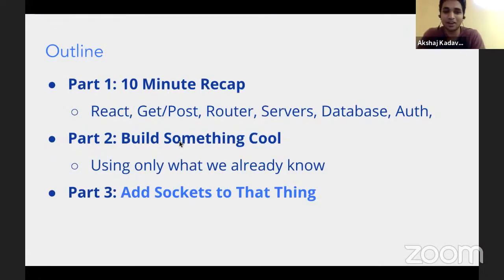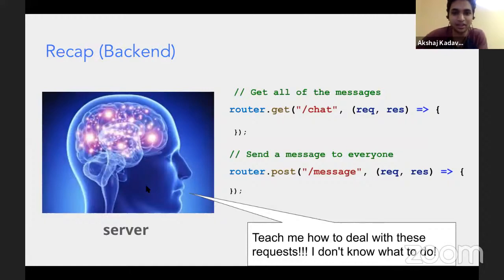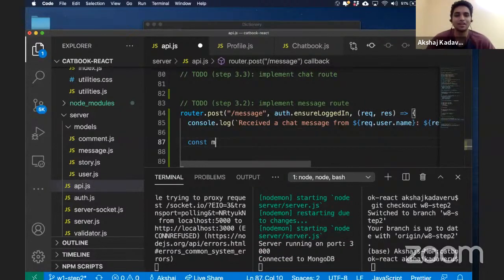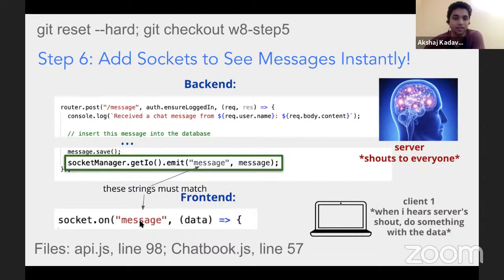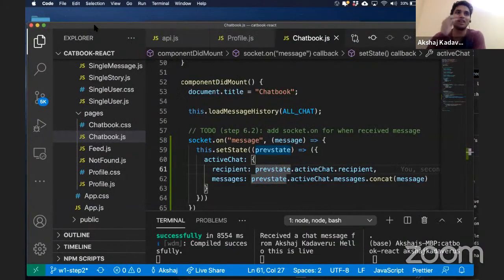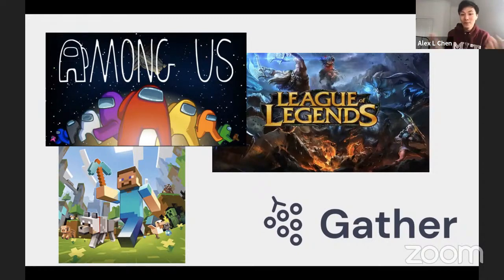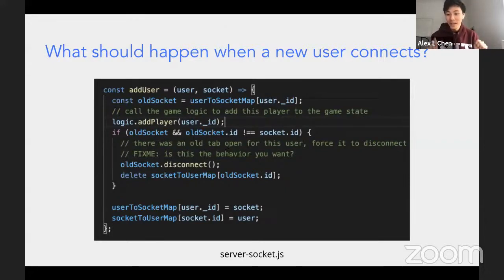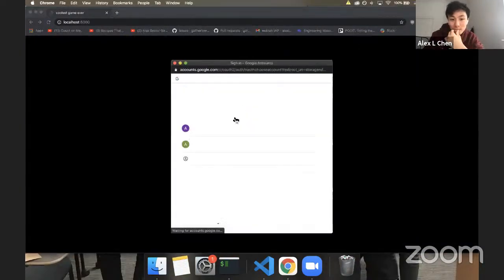web.lab 2021 - Day 7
Please check piazza for up-to-date announcements!